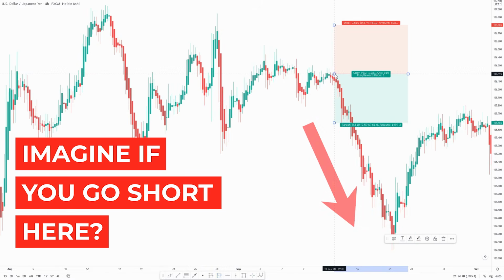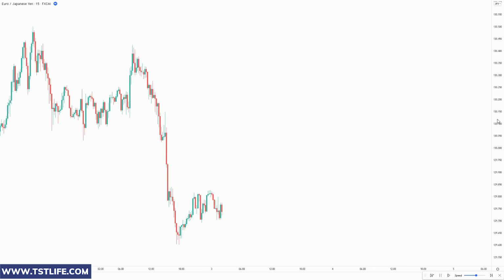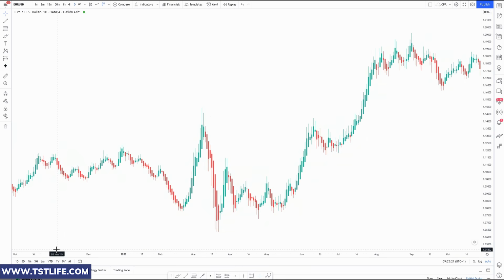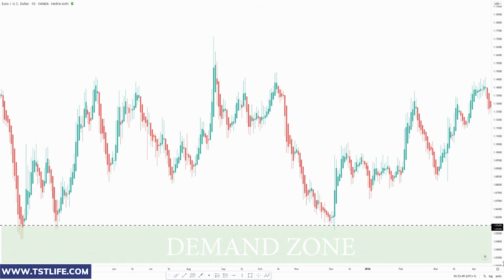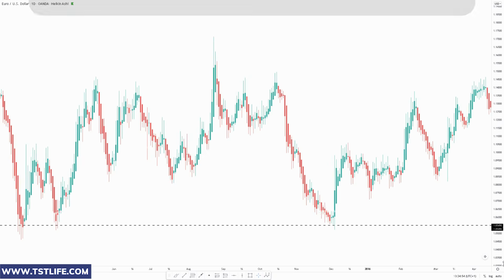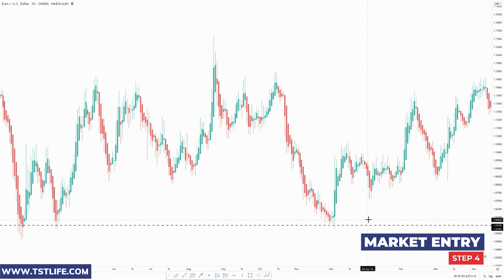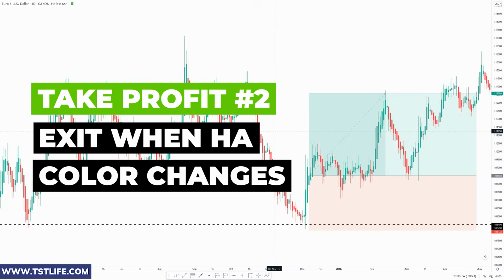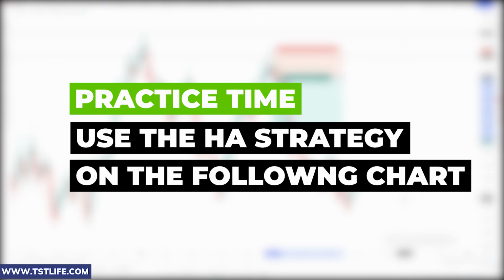I TESTED a Simple Heikin Ashi Trading Strategy - Full Tutorial with Examples (High Win-Rate)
In today’s video we go over heikin ashi trading strategy, we have previously back tested several heikin ashi trading strategies on this channel and we explained how to use heikin ashi trading strategy with multiple examples.

What is the Heiken Ashi Technique?
The three most widely used price settings are the bar, candlestick, and line chart. And, then there are other less-used charting techniques, such as the Heiken Ashi. The Heiken Ashi chart delivers a deep view of the market. You can use it when making trades that require precise entries and exits.
It's useful for making candlestick charts more readable and trends easier to analyze. For example, traders can use Heikin-Ashi charts to know when to stay in trades while a trend persists and exit when the trend pauses or reverses.

In today’s video, we are going over a simple heikin ashi trading strategy, we will learn the entire method and practice it together with the help of some examples from the chart.

So if you are on Tradingview or any other trading platform, you should be familiar with the typical candlestick pattern, but if you click here, you will be able to see all the different charts, the platform is offering for traders.

Among these choices, we can find the Heiken Ashi option, so simply double-click it. You will notice that the chart has changed a little bit.

Now we have long successions of bullish or bearish candles, that would make our technical analysis much easier. Remember that the Heiken Ashi candles are calculated differently and they provide us with information that is not similar to the one we can read on a normal candlestick chart.

The Heiken Ashi is a charting technique that can be used to read price action and forecast future prices. Unlike the candlestick chart, the Heiken Ashi chart is attempting to filter out some of the market noise to better seize the market trend.

Happy Trading!

how to use heikin ashi
heikin ashi buy sell indicator
heikin ashi how to read
heikin ashi live trade
heikin ashi candles explained
heikin ashi trading strategy
heikin ashi candlesticks
heikin ashi scalping strategy
heikin ashi patterns
what is heikin ashi candle
difference between candle and heikin ashi
heikin ashi vs candlesticks
heikin ashi
trading beacon strategy
forex
trading
forex strategy
forex trading
forex signals
trading strategy
stock trading strategy
crypto strategy
day trading
profitable forex signals